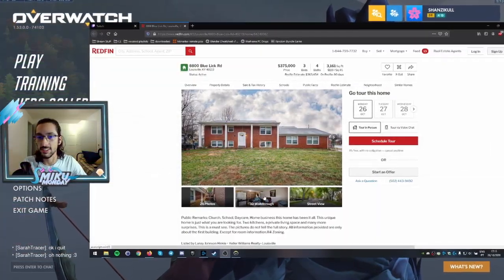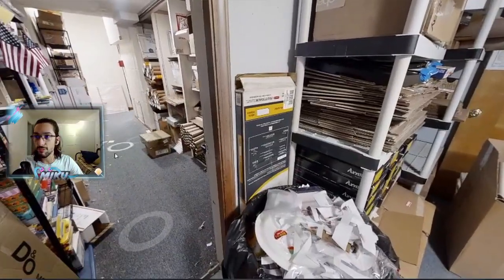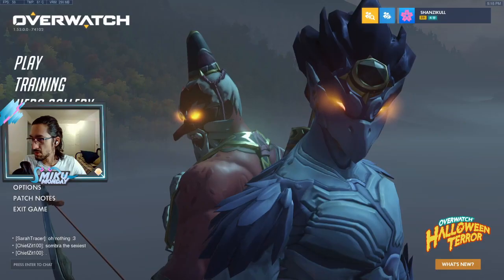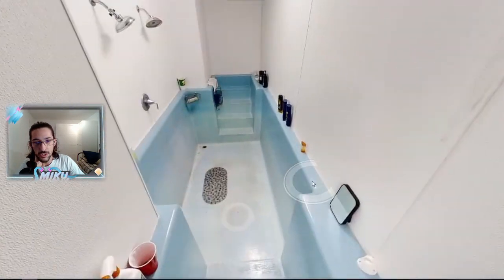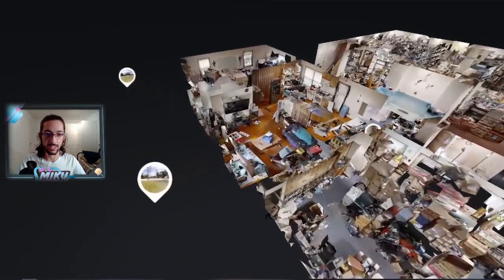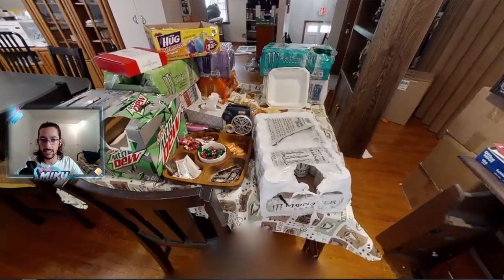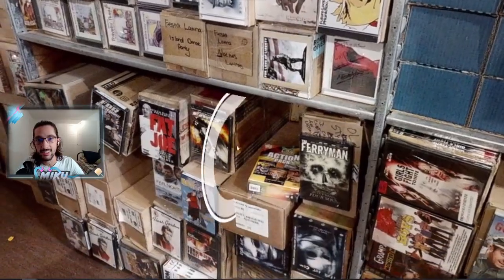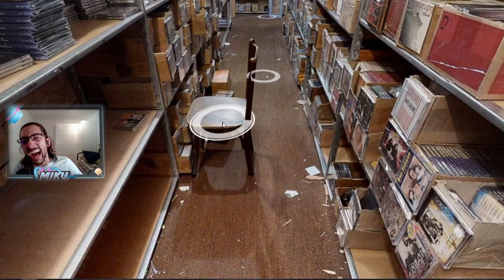VIRTUAL TOUR OF A CURSED HOUSE - [STREAM HIGHLIGHTS]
Originally streamed on 26/10/2020

people wanted a longer cut of me touring this cursed house that was going around on twitter so here yall go! i checked the listing page again and unfortunately the virtual walkthrough feature is no longer available, maybe because the house is no longer for sale either.

"wbfdfbgkg"
"Dennenaalden"
by RoccoW

"Pixeled Waiting Room"
"Gosh, this is scary"
by Loyalty Freak Music